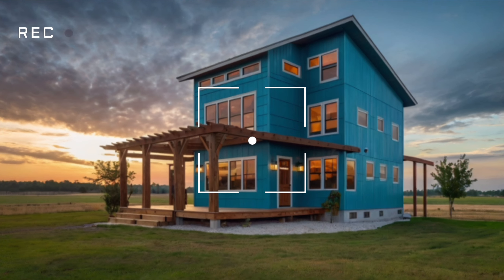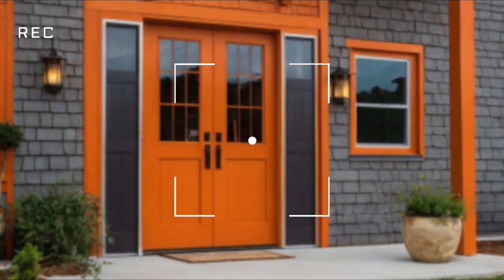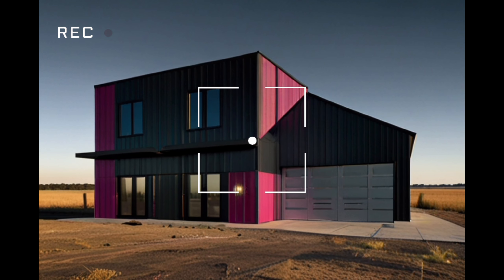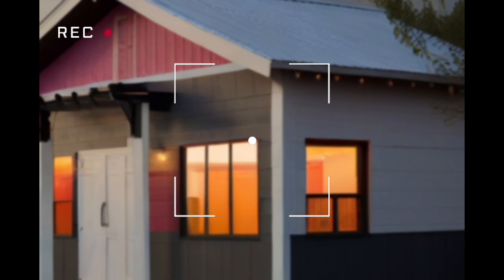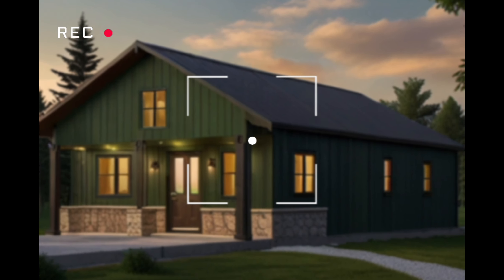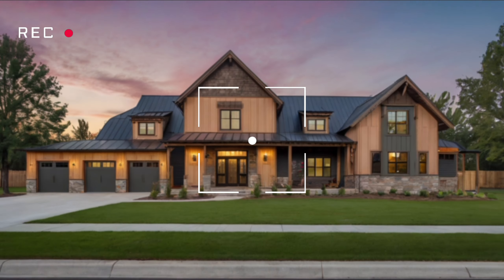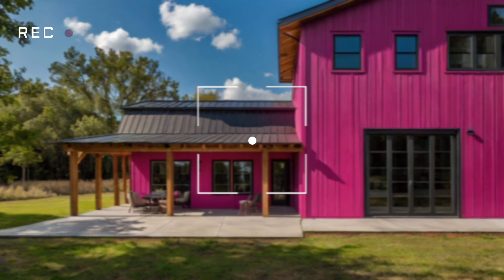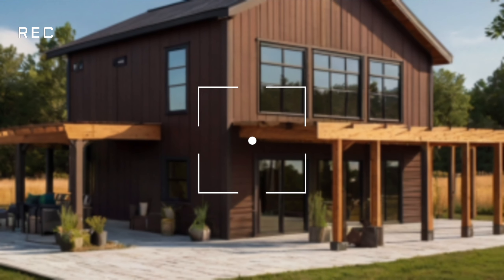🌆 Urban Barndominium: Modern Living Meets Rustic Charm 🛠️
Ready to explore the good blend of rustic charm and modern city living? In this video, we dive deep into urban barndominiums—a rising trend that's redefining urban architecture. From sleek industrial interiors to cozy rustic touches, see how you can transform a traditional barn-style home into a stunning urban oasis. 🌟

Whether you're dreaming of a loft-like space with soaring ceilings or a chic modern farmhouse right in the heart of the city, we've got you covered. Get inspired by innovative designs, smart storage solutions, and unique decor ideas that make urban barndominiums the next big thing in city living. 🛠️🏙️

Hit play and start your journey toward the good urban barndominium today! 🎥✨